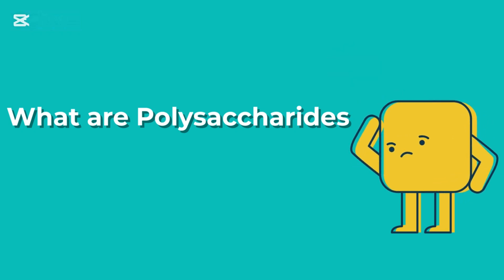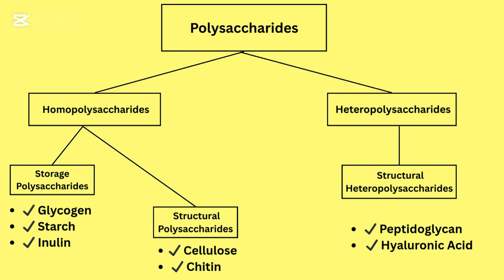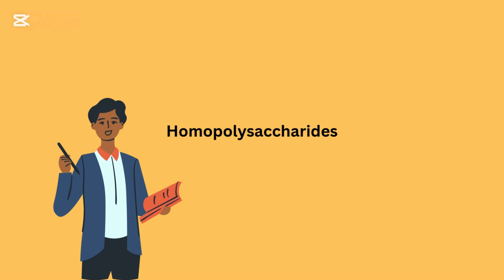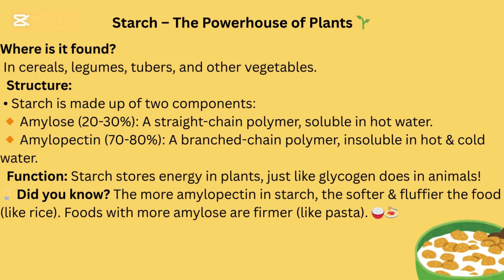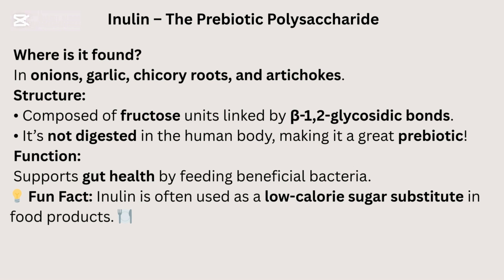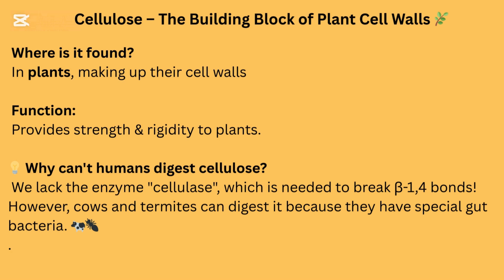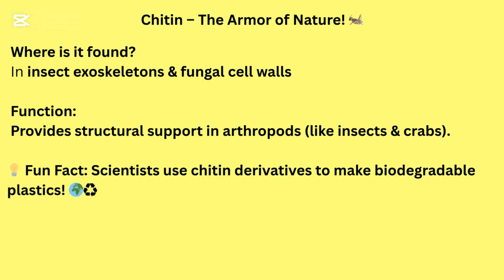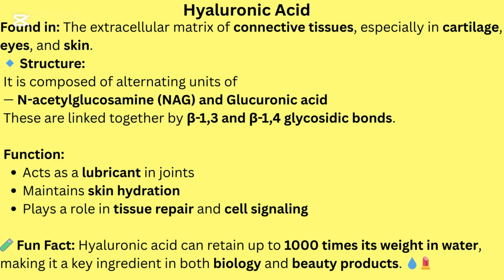Polysaccharides Explained 🔍 | Glycogen, Starch, Cellulose, Chitin & More | Carbohydrates Made Easy!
👋 Hey future biologists! In this fun & easy biology breakdown, we’re diving into the world of polysaccharides—those complex carbs that do way more than you think!

📚 Learn the difference between homopolysaccharides and heteropolysaccharides, including:

✅ Storage polysaccharides like glycogen, starch, and inulin
✅ Structural polysaccharides like cellulose, chitin, peptidoglycan, and hyaluronic acid

You'll also discover: 🔬 How they’re formed (glycosidic bonds & condensation reactions)
🧬 Where they’re found in plants, animals, and bacteria
💡 Fun facts that make learning unforgettable!

🔗 Related Videos (carbohydrates and its types)

types of polysaccharides
homopolysaccharides
heteropolysaccharides
carbohydrates explained
starch vs glycogen
cellulose chitin structure
biomolecules biology
glycogen explained
hyaluronic acid biology
peptidoglycan explained
inulin prebiotic
chitin polysaccharide
bio chapter 2 carbohydrates
easy biology videos
short biology lectures